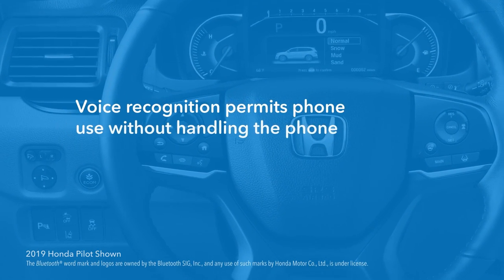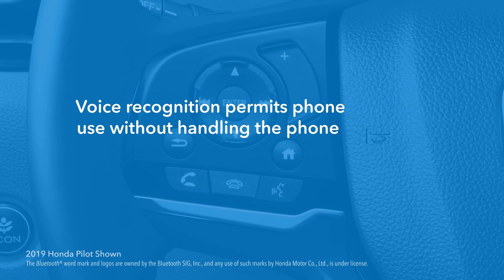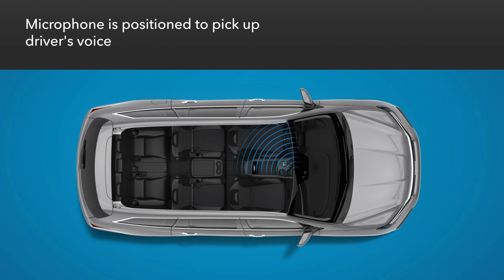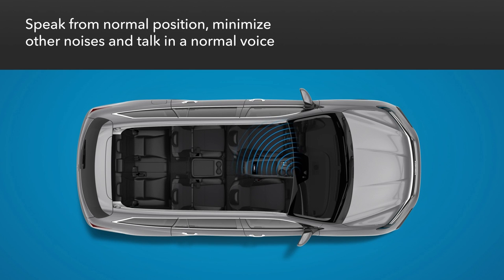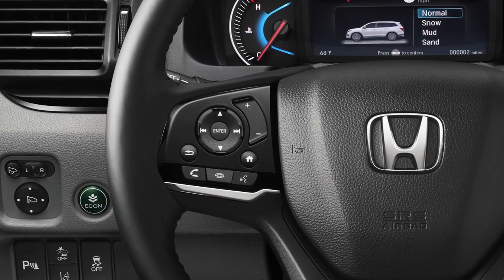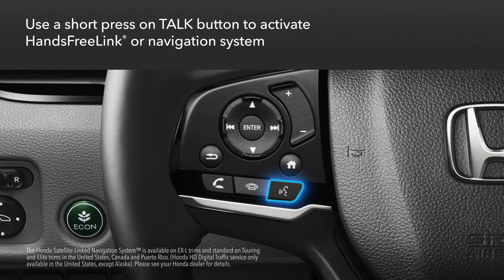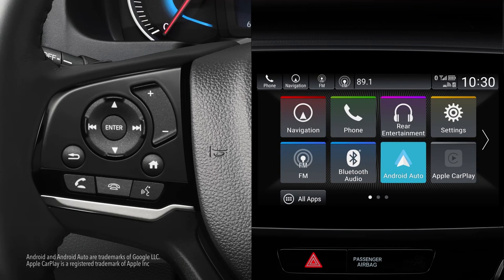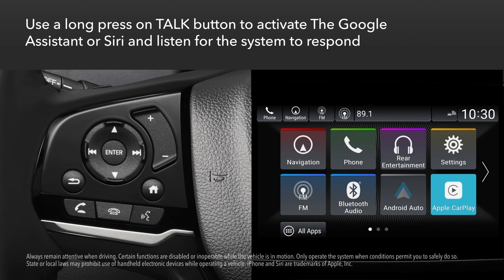How to Use Bluetooth® HandsFreeLink® Voice Recognition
With these techniques, you can easily make and receive phone calls without taking a hand from the steering wheel. And you’ll learn how to engage Siri® or The Google Assistant as well. Take a look.

The Bluetooth® word mark and logos are owned by the Bluetooth SIG, Inc., and any use of such marks by Honda Motor Co., Ltd., is under license.